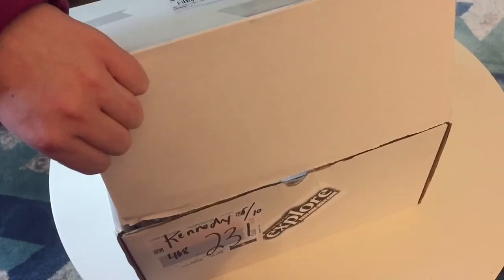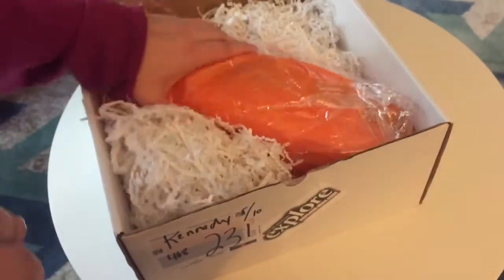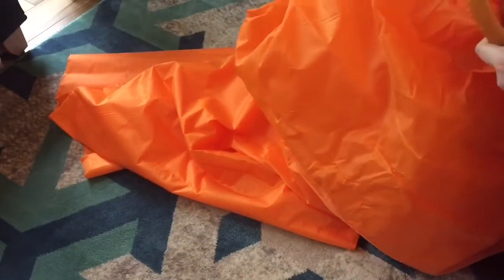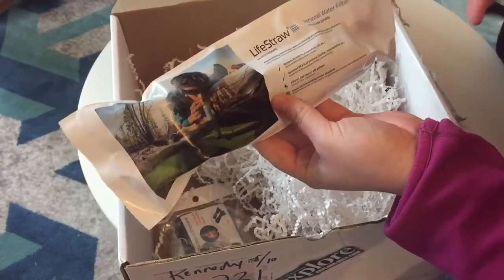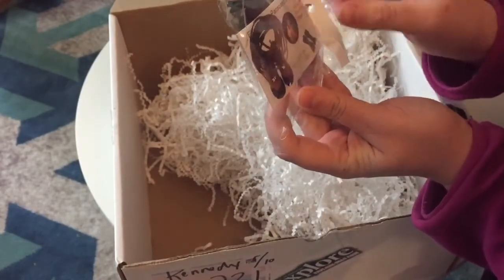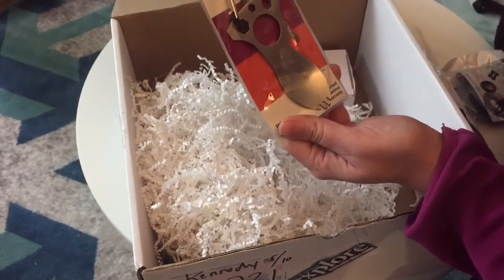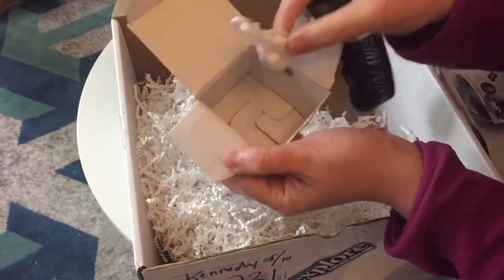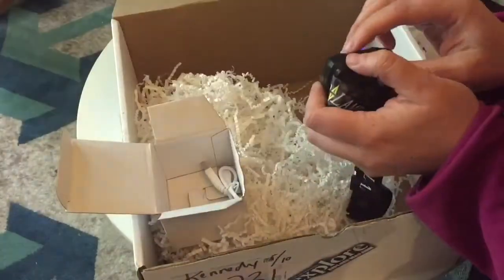Explore Magazine's Live the Adventure Spring Box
I've always been envious of the subscription boxes people received, but they never suited me! If you want to sign up for one, you can sign up on their It's like Christmas morning every quarter.